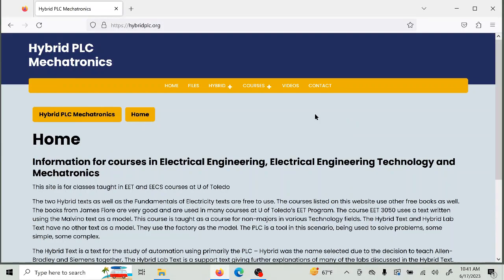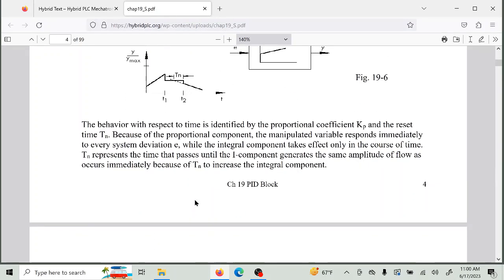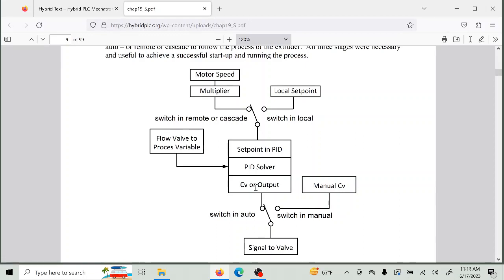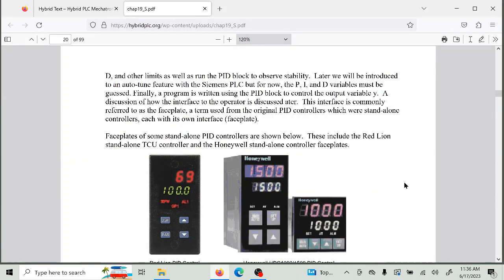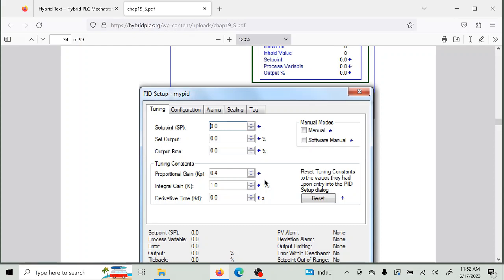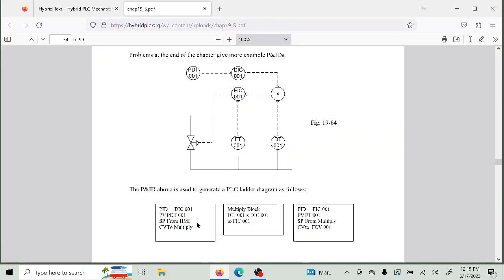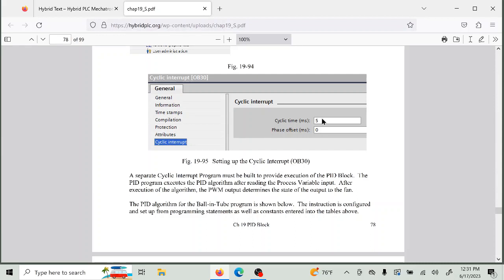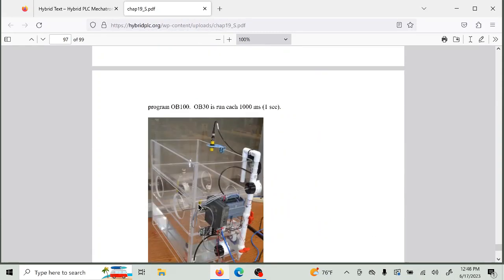PLC Series Chapter 19 - Programming the PID Algorithm - from experiences in industry and education